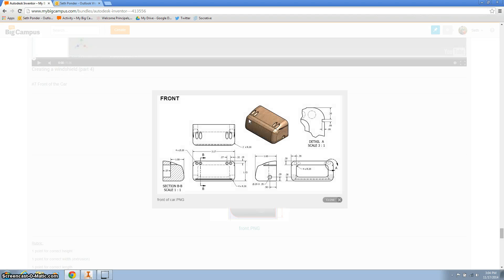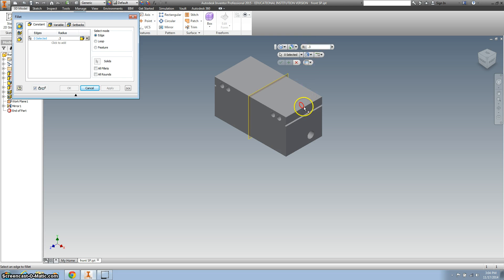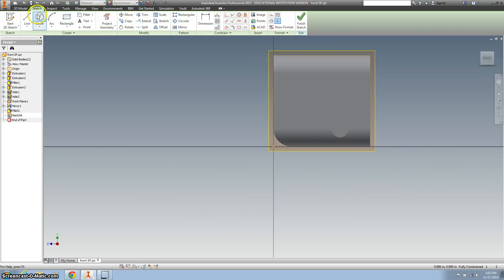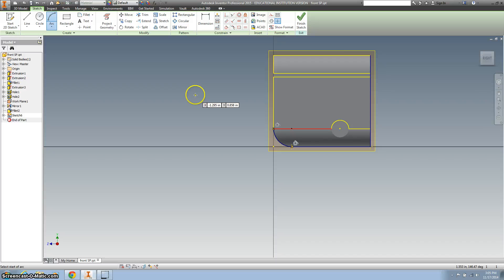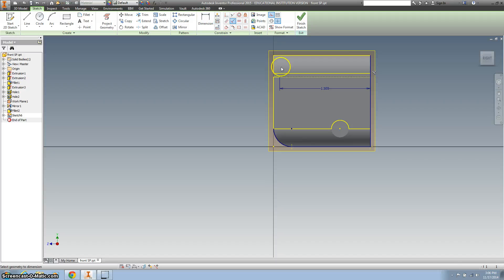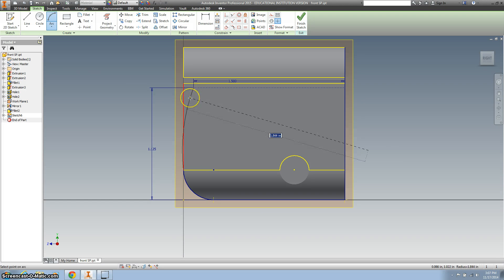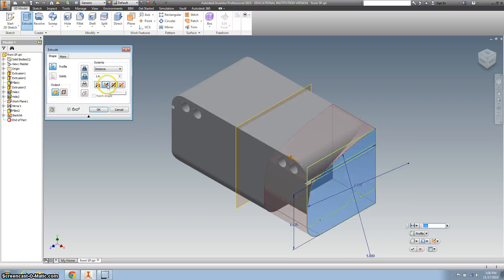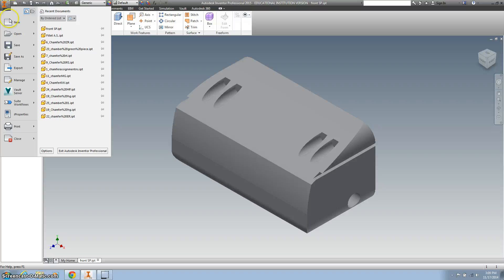Finishing the front of the toy car (part 3)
This video shows students how to fillet and extrude the front of the toy car for pltw. The extrusion is different than the students have seen. We use the intersection extrusion.